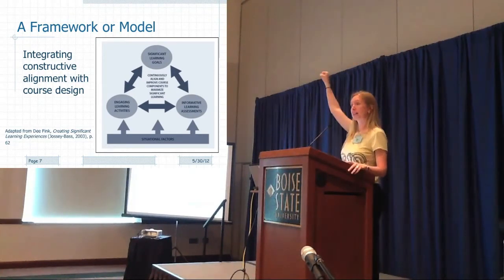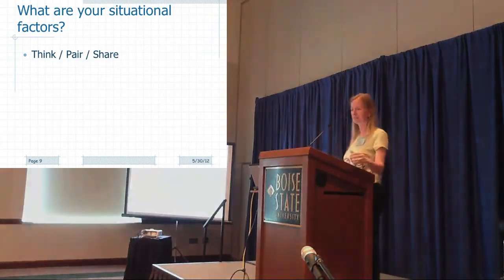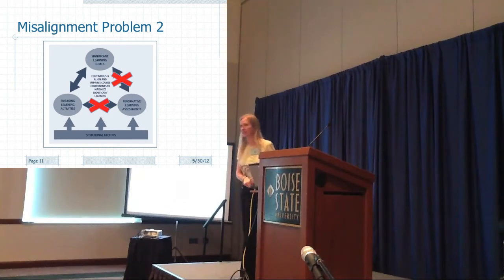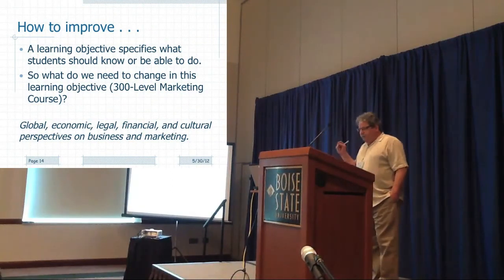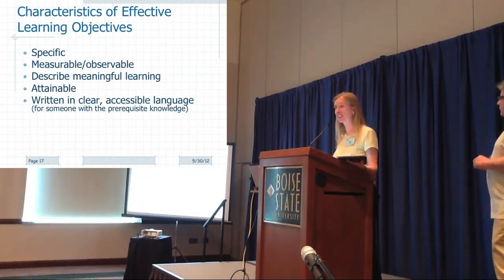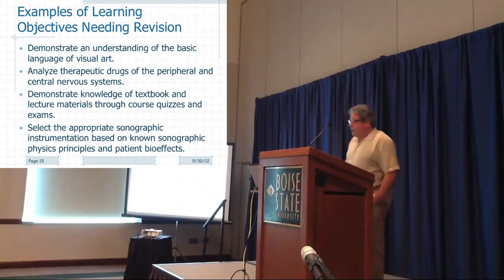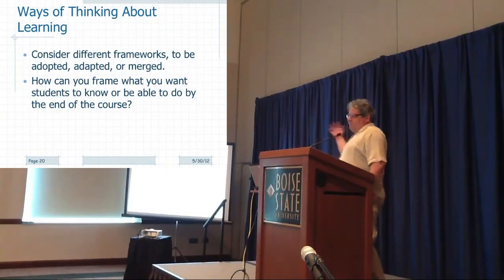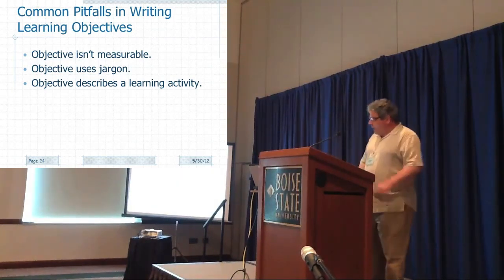Day 1.2 Establishing the Learning Objectives for Your Course.mp4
Learning Objectives presentation on the first day of the Summer Institute 2012: Teaching and Learning in a Mobile Environment held in the Student Union Building on the Boise State University Campus the week of May 21-25.